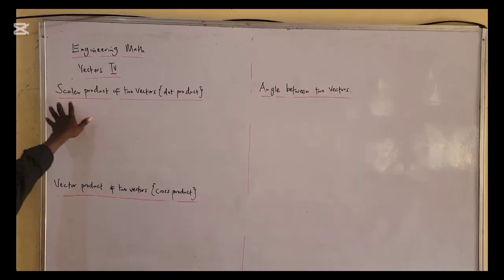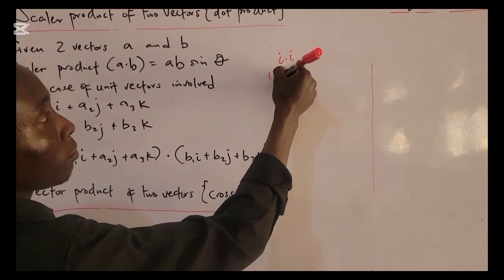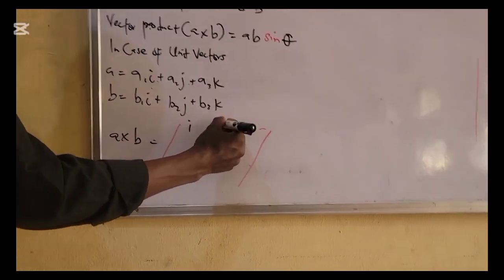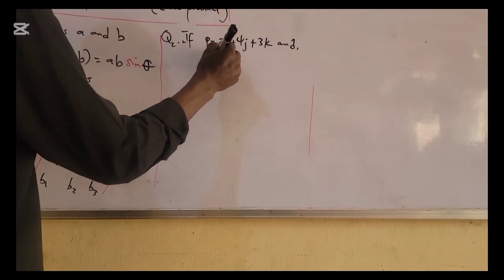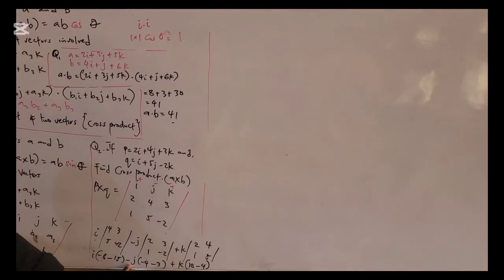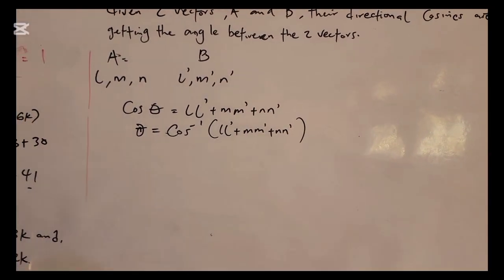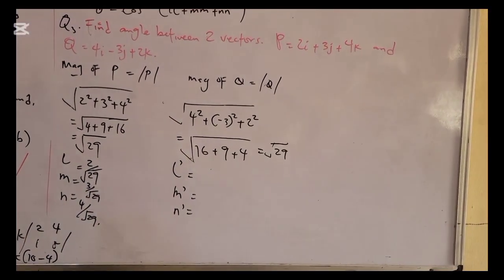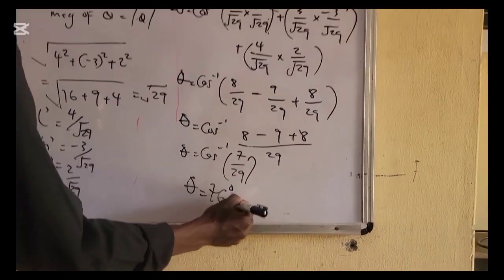Vectors IV. engineeringmathematics .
Scaler product of Vectors, Vector products of vectors and angle between vectors.